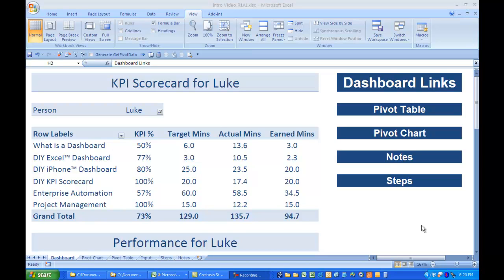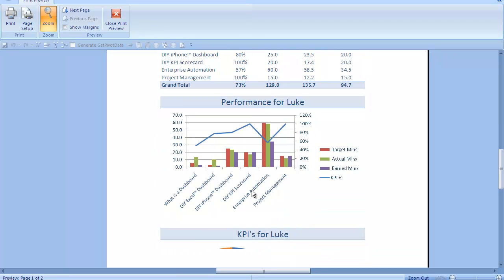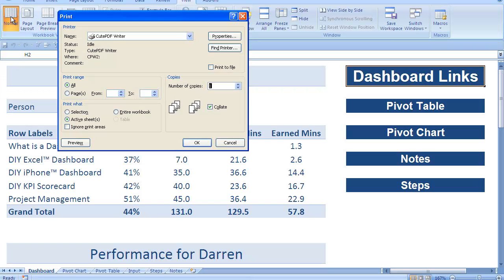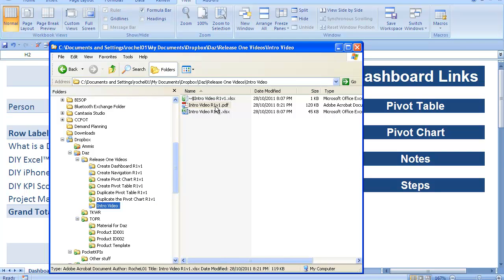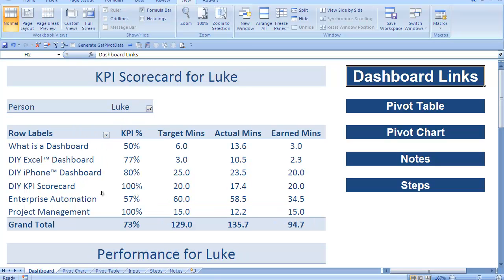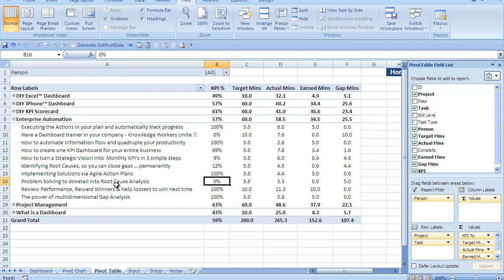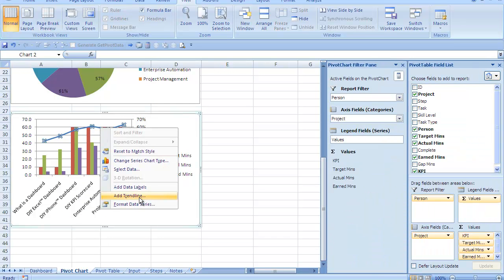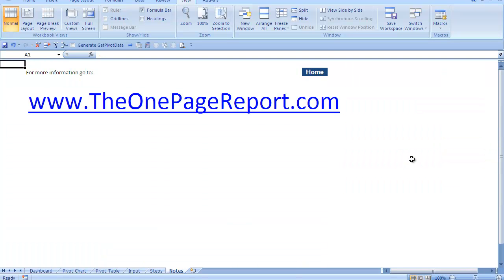DIY Excel Dashboard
A short video showing an example of a simple but elegant Dashboard and Scorecard Report created in Excel.  Easy to do yourself.